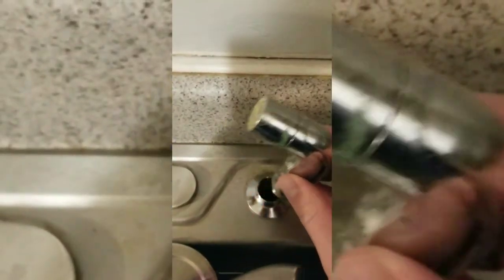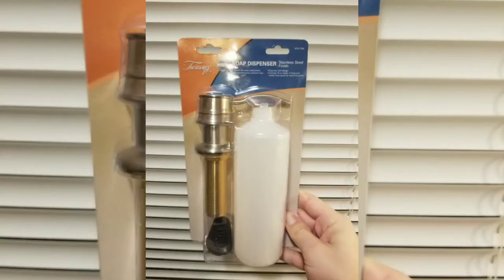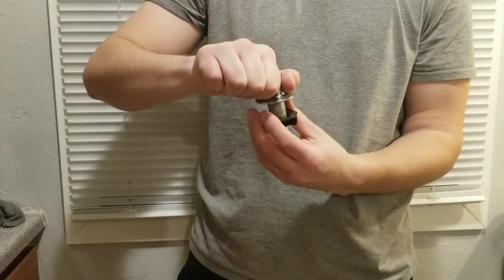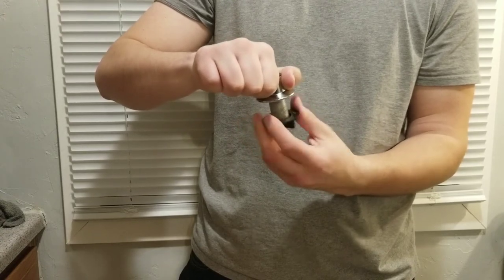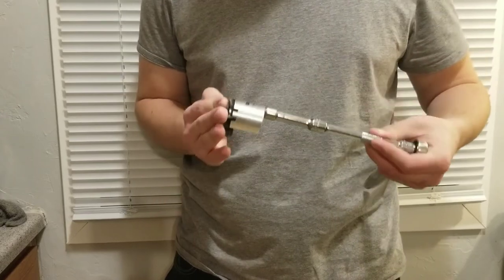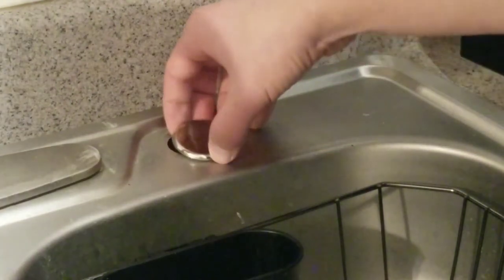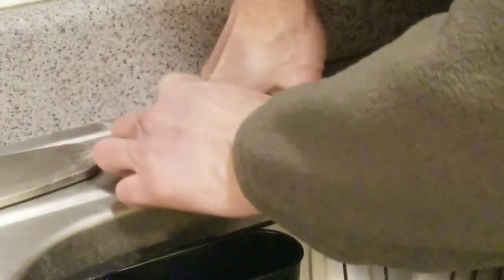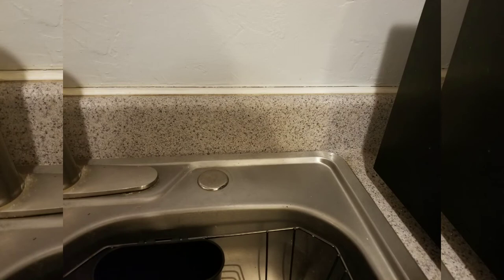HOW TO INSTALL A SINK HOLE CAP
How to install a sink hole cover step by step. When I replaced my faucet with a faucet with an integrated spray hose I was left with an extra sink hole where the original spray hose assembly was. A sink hole cover cap is a simple and cheap solution to an extra sink hole.